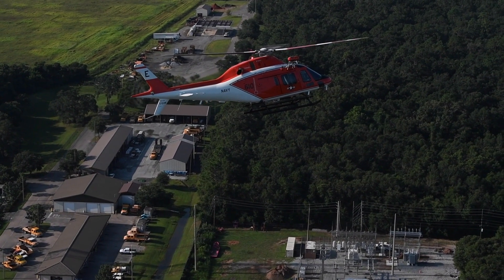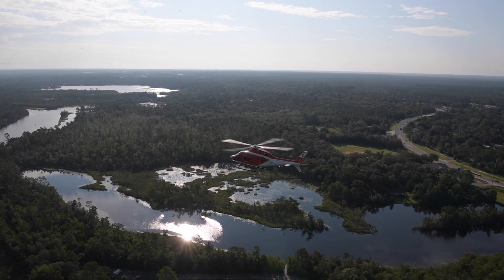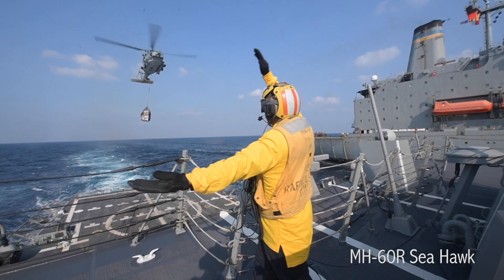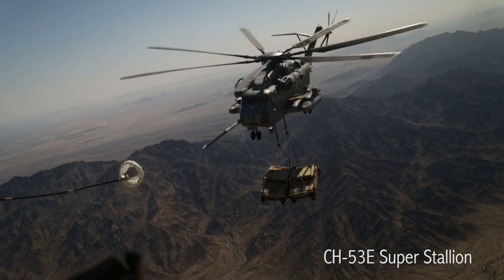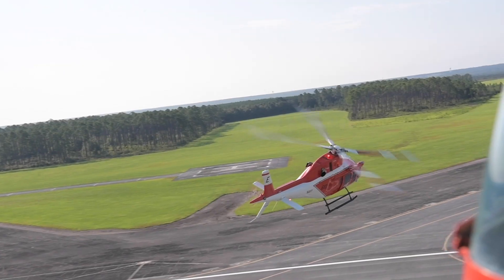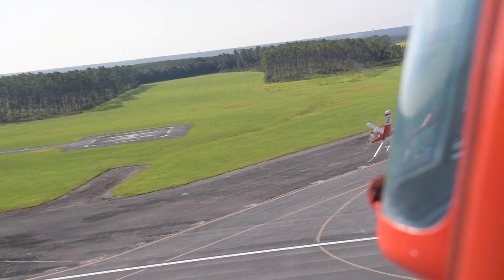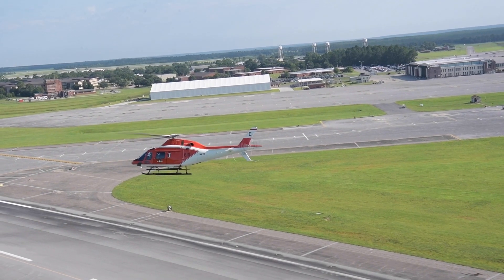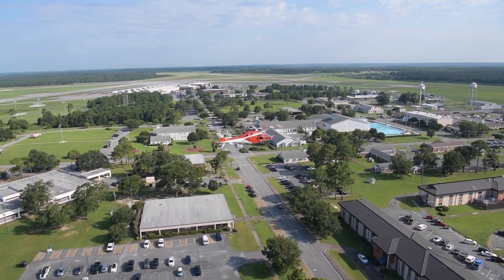US Navy Advanced Helicopter Training System TH-73A Thrasher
The Navy’s first TH-73A Thrasher arrives at Naval Air Station Whiting Field in Milton Aug. 6, 2021.

The TH-73A is assigned to Training Air Wing 5 on base and will replace the TH-57B/C Sea Ranger as the undergraduate rotary and tilt-rotor helicopter trainer for the Navy, U.S. Marine Corps and U.S. Coast Guard.

U.S. Navy video by Mass Communication Specialist 2nd Class Jason Isaacs